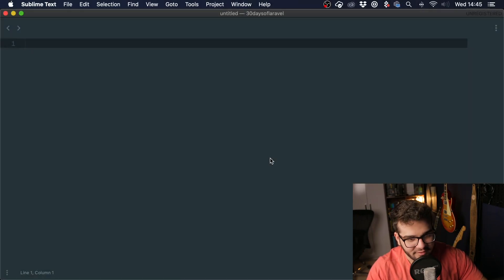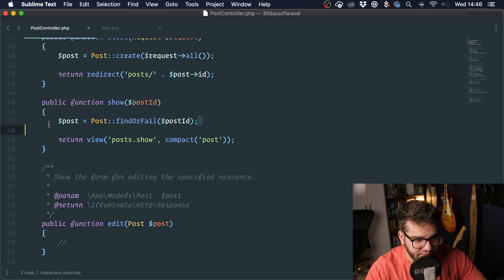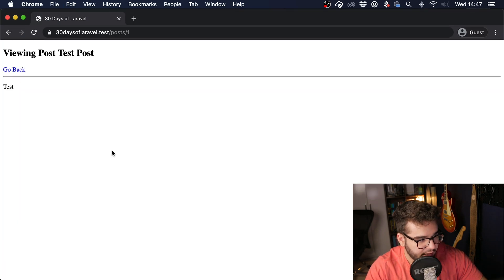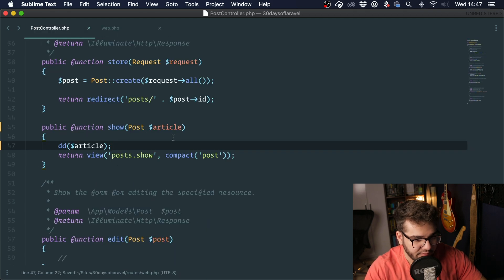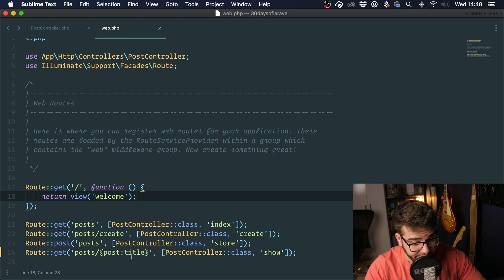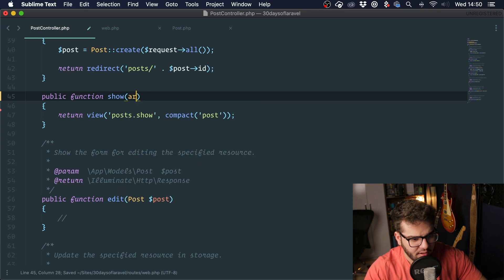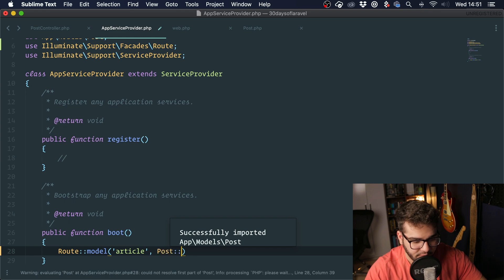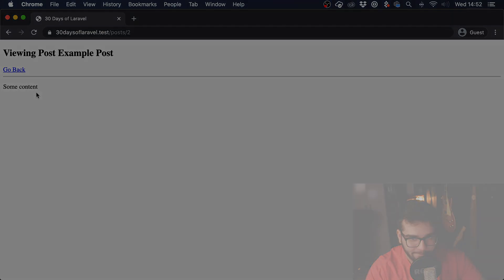Route Model Binding — 30 days of Laravel: Day 1/30